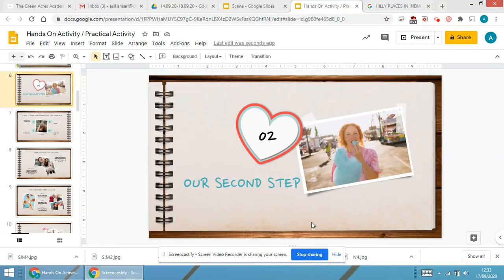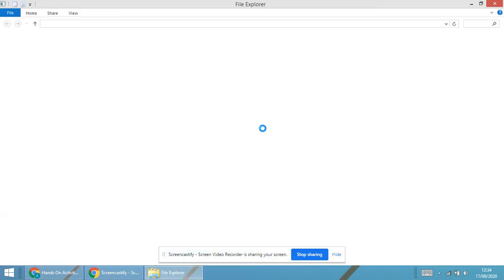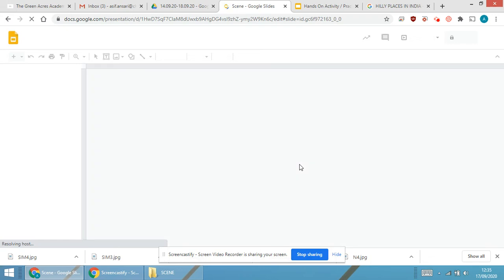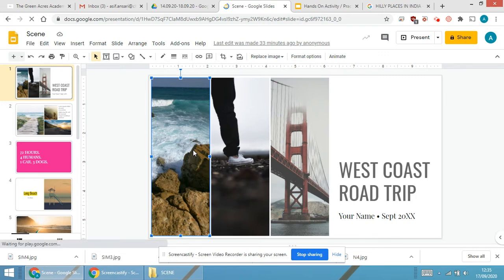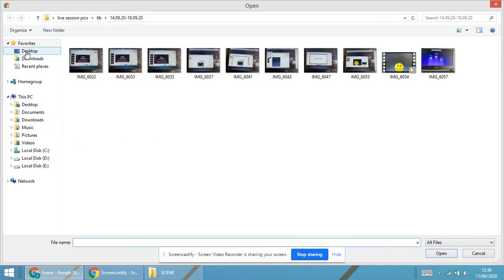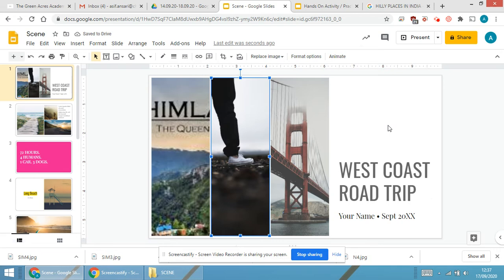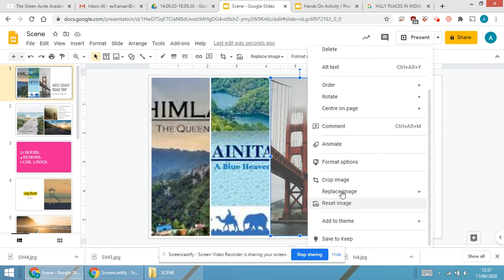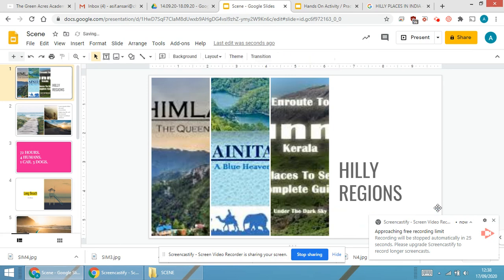Step 2 of creating photo album